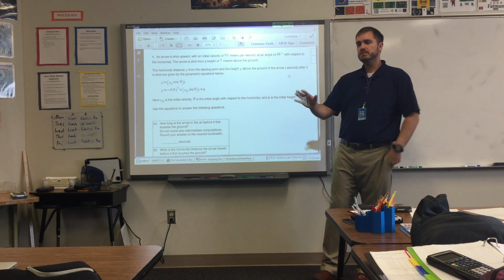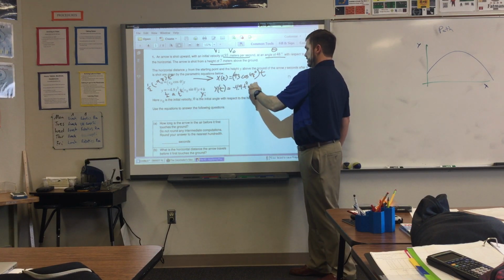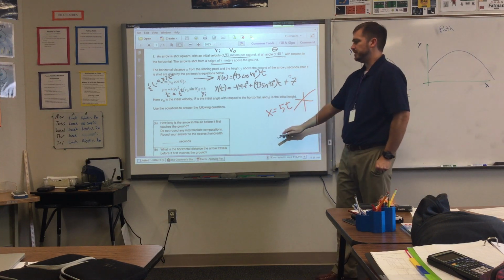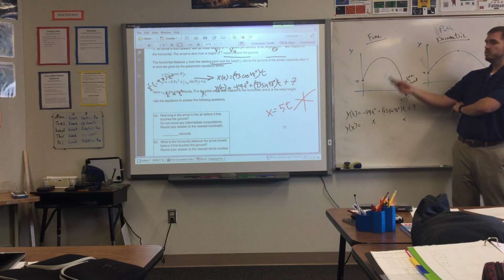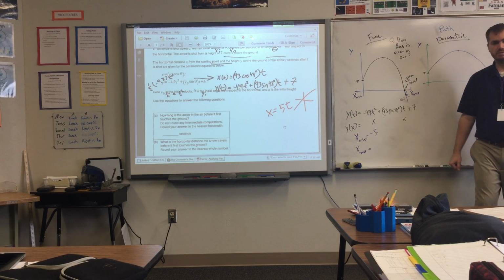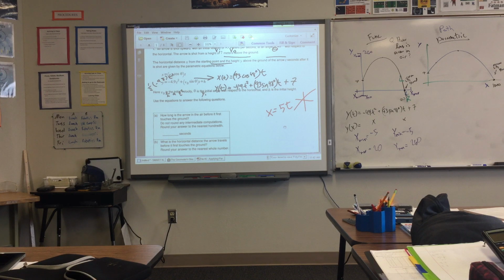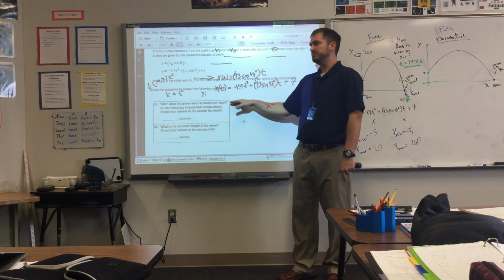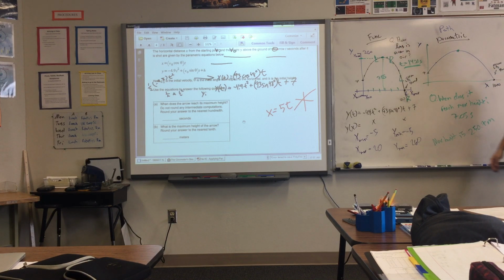Projectile Motion and Parametric Equations